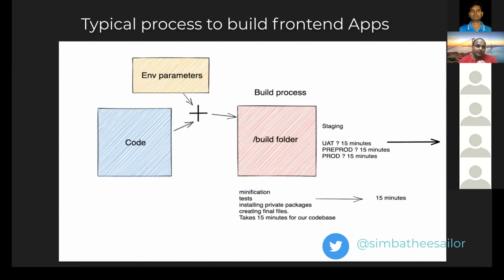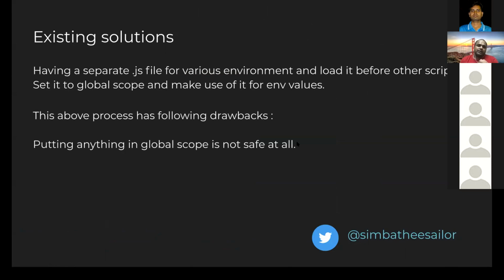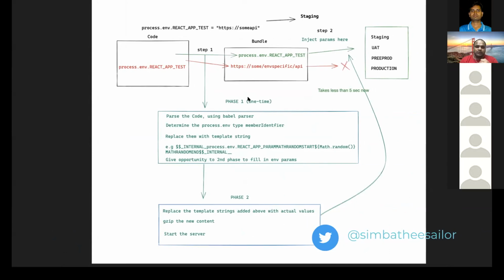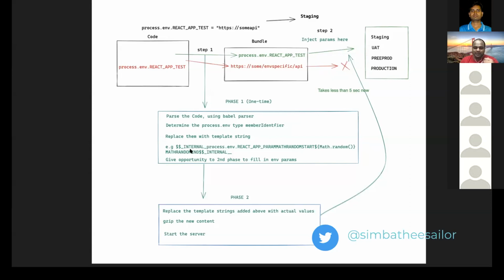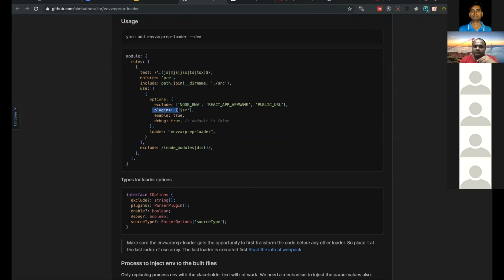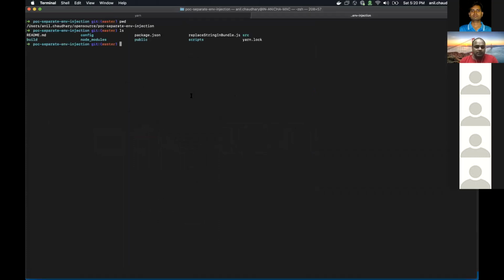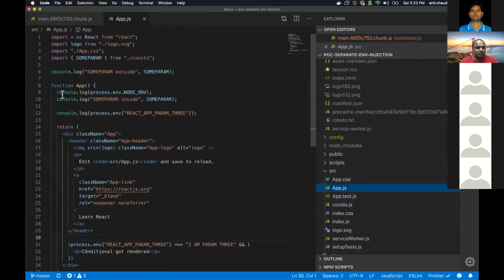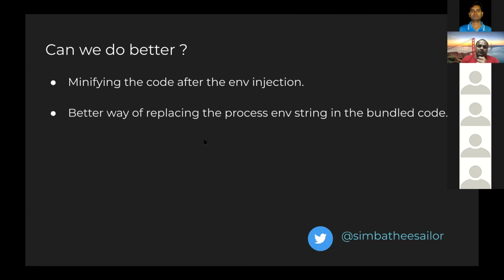Build once and reuse always by Anil Kumar Chaudhary